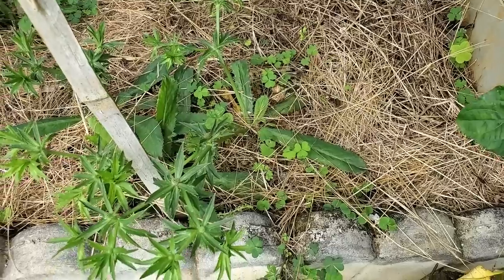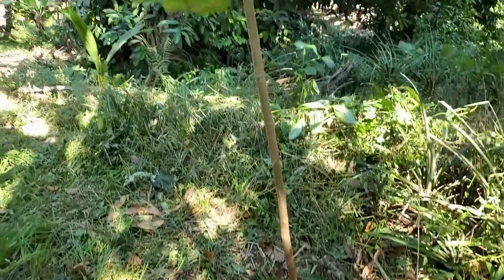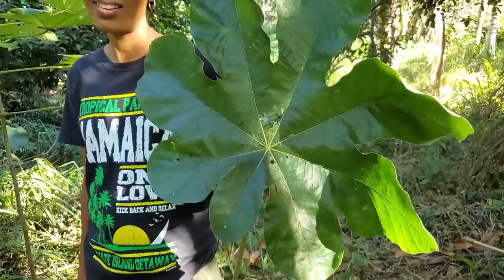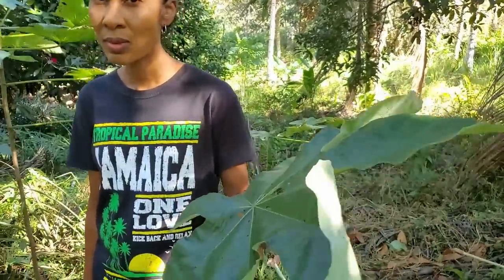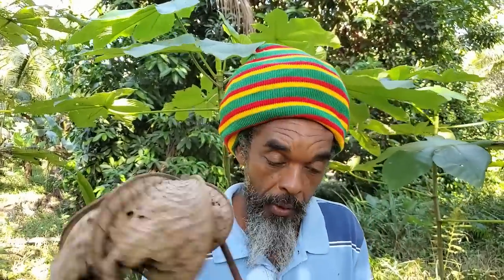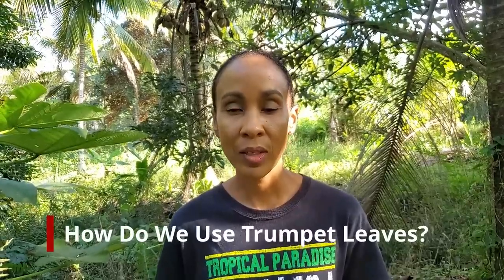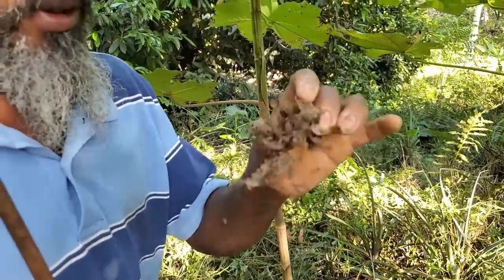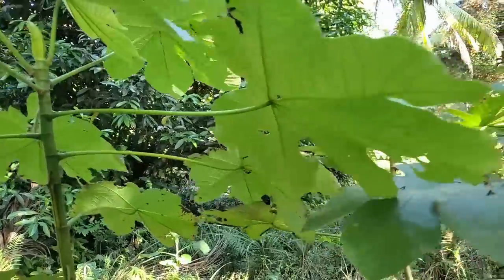🤨This is the most UNDERRATED Plant!🌿 And HERE'S Why 👆🏿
In this intriguing video, we look at what I consider to be the most UNDERRATED medicinal plant, certainly in Jamaica. It is the trumpet tree (trumpet leaf), scientifically known as Cecropia peltata!

00:00 Intro
02:41 So what is the trumpet tree?
04:14 What is the trumpet Leaf good for?
05:06 Is trumpet leaf good for Kidneys?
07:25 Is the trumpet tree fruit edible?
08:42 How to make trumpet leaf tea
10:35 Why is it called trumpet leaf?
12:35 The mystery of trumpet leaf and hurricanes!
15:00 Wrap Up

All these and more are answered in this remarkable interview with Monique and Rocky from @EarthsMedicine Yes, the same folks who featured in this the Cerasee interview!

But prepare for a shocker! This plant apparently has a spiritual component to it too! We share this too towards the end.

So yes, you are in for another great learning adventure!

*HOW TO ORDER*:
To order 100% Jamaican trumpet leaf (dried and grounded), please visit our e-store

And please, when you get a chance, take a look at what I consider the most popular Jamaican bush teas! Let's see how much of them you know:☺

NEW!* For further details on this and many of the other popular medicinal plants of Jamaica, I highly RECOMMEND Ivelyn Morris' Healing Herbs Of Jamaica

👕 Thank you for making these videos possible by...

I'm Wellesley Gayle, Jamaican-born and bred. I share what I call the real Jamaica since 2007 - in articles and videos, on our website and social media, so the world can get a real appreciation of the beauty of our beautiful Caribbean island.

🛒 THE E-STORE!
► For ONLINE ORDERS of selected Jamaican products, visit my family's e-store

Helpful TOOLS & EQUIPMENT I Use Online

*Some of the links or other products that appear in this video are from companies from which I earn an affiliate commission or referral bonus at no additional cost to you.